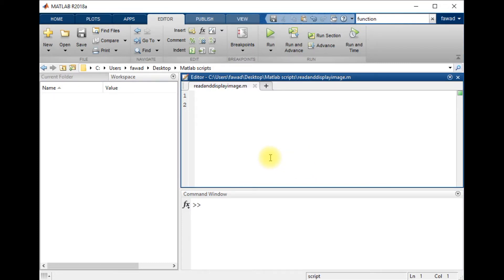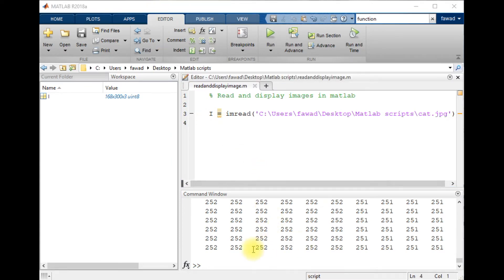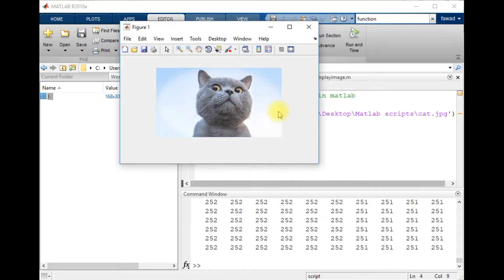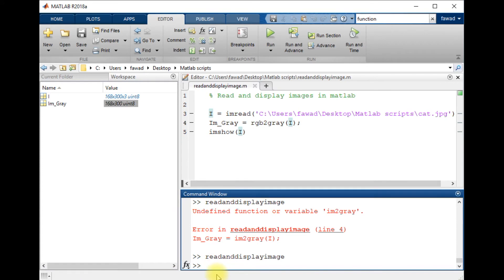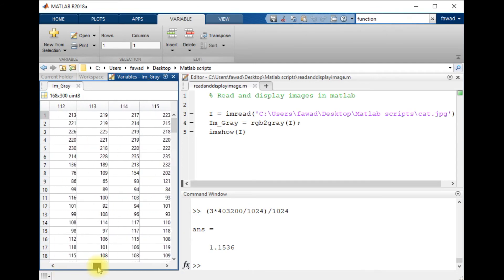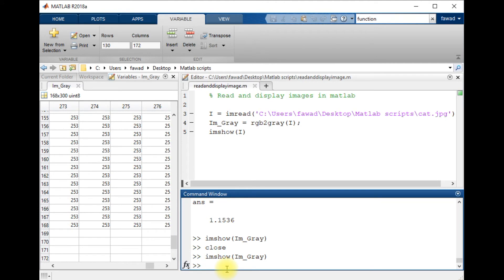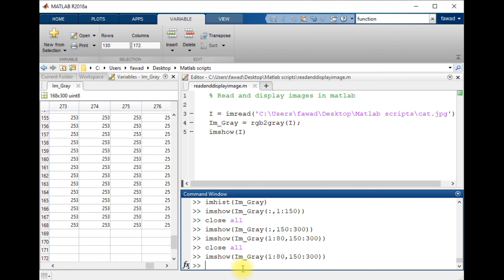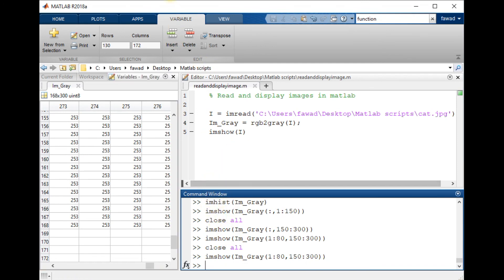Read and Display an Image in Matlab | image processing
How to display the image in matlab?
Lecture 2: How to read, write and display an image?
HOW TO IMPORT IMAGE FILE IN MATLAB AND DISPLAY THE IMAGE IN MATLAB?
how to read image in matlab?
image processing using matlab?
matlab image processing?

Read and Display an Image in Matlab require carefull use of imread and imshow keywords. To display image data, use the imshow function. The following example reads an image into the workspace and then displays the image in a figure window using the imshow function.

imshow(I)
imshow(I,[low high])
imshow(I,[])
imshow(RGB)
imshow(BW)
imshow(X,map)
imshow(filename)
imshow(___,Name,Value)
himage = imshow(___)
imshow(I,RI)
imshow(X,RX,map)
moon = imread('moon.tif');
imshow(moon);

Specifying the Initial Image Magnification
By default, imshow attempts to display an image in its entirety at 100% magnification (one screen pixel for each image pixel). However, if an image is too large to fit in a figure window on the screen at 100% magnification, imshow scales the image to fit onto the screen and issues a warning message.

To override the default initial magnification behavior for a particular call to imshow, specify the InitialMagnification parameter. For example, to view an image at 150% magnification, use this code.
pout = imread('pout.tif');
imshow(pout, 'InitialMagnification', 150)

For more information about using imshow to display the various image types supported by the toolbox, see Display Different Image Types.

To override the default initial magnification behavior for a particular call to imshow, specify the InitialMagnification parameter. For example, to view an image at 150%

imshow attempts to honor the magnification you specify. However, if the image does not fit on the screen at the specified magnification, imshow scales the image to fit. You can also specify the 'fit' as the initial magnification value. In this case, imshow scales the image to fit the current size of the figure window.

The 'border' parameters affect only the image being displayed in the call to imshow. If you want all the images that you display using imshow to appear without the gray border, set the Image Processing Toolbox 'ImshowBorder' preference to 'tight'. You can also use preferences to include visible axes in the figure. For more information about preferences, see iptprefs.
By default, when imshow displays an image in a figure, it surrounds the image with a gray border. You can change this default and suppress the border using the 'border' parameter, as shown in the following example.

imshow('moon.tif','Border','tight')
The following figure shows the same image displayed with and without a border.
Description
example
imshow(I) displays the grayscale image I in a figure. imshow uses the default display range for the image data type and optimizes figure, axes, and image object properties for image display.

imshow(I,[low high]) displays the grayscale image I, specifying the display range as a two-element vector, [low high].

example
imshow(I,[]) displays the grayscale image I, scaling the display based on the range of pixel values in I. imshow uses [min(I(:)) max(I(:))] as the display range. imshow displays the minimum value in I as black and the maximum value as white.

example
imshow(RGB) displays the truecolor image RGB in a figure.

example
imshow(BW) displays the binary image BW in a figure. For binary images, imshow displays pixels with the value 0 (zero) as black and 1 as white.

example
imshow(X,map) displays the indexed image X with the colormap map. A colormap matrix can have any number of rows, but it must have exactly 3 columns. Each row is interpreted as a color, with the first element specifying the intensity of red, the second green, and the third blue. Color intensity can be specified on the interval [0, 1].

example
imshow(filename) displays the image stored in the graphics file specified by filename.